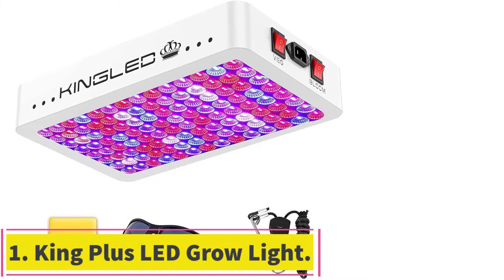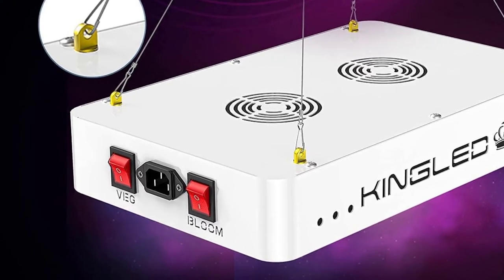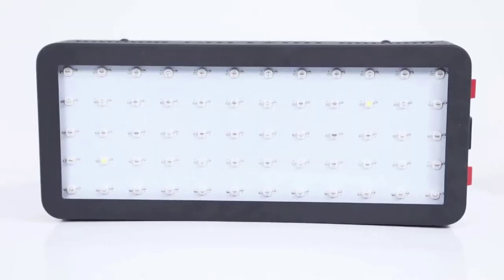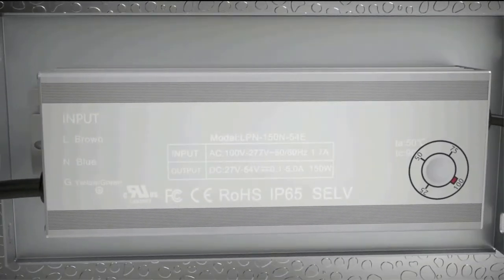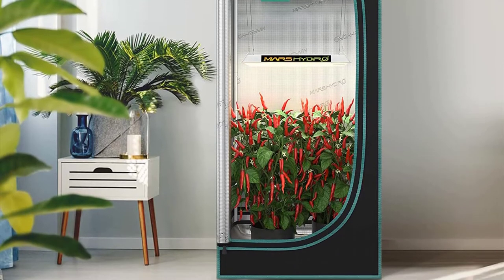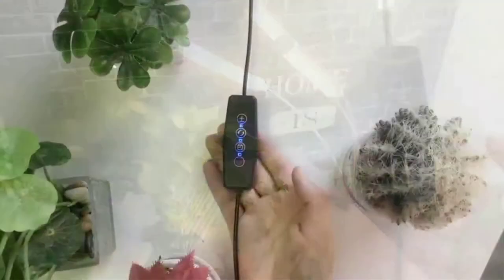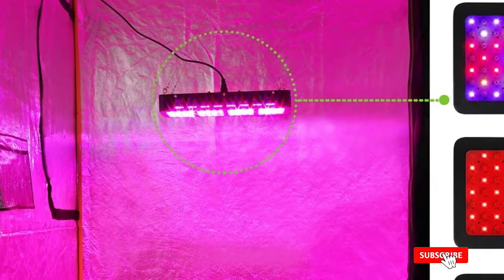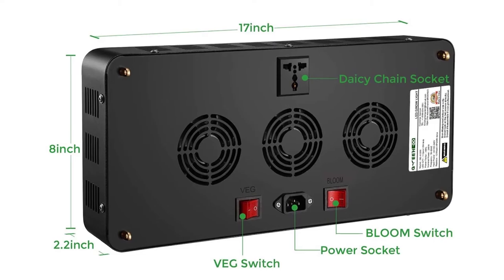Top 5 - Best Full Spectrum Led Grow Lights (2022) - Best Led Grow Lights - Reviews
📌Product Link📌:
1. King Plus LED Grow Light.

2. Phlizon LED Plant Grow Light.

3. MARS HYDRO TS LED Grow Light.

4. KINGBO GL45 LED Plant Grow Light Panel.

5. GREENGO GG-A1200 LED Grow Light.

In this video, we listed the Best Full Spectrum Led Grow Lights In 2022